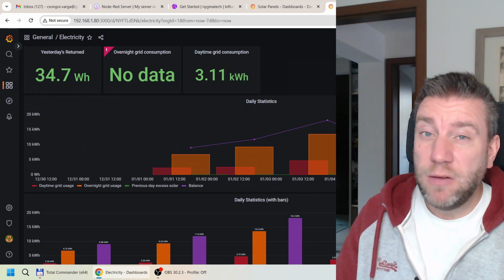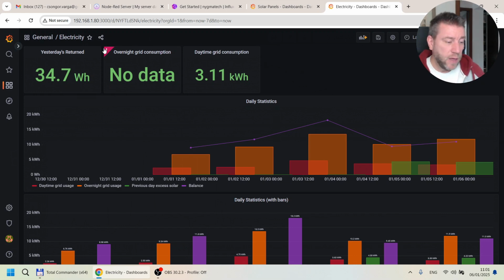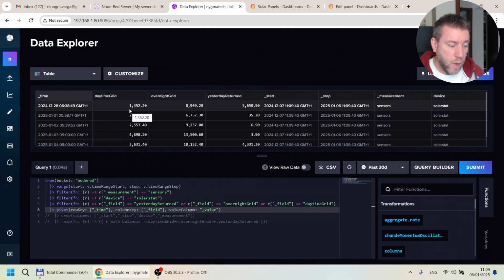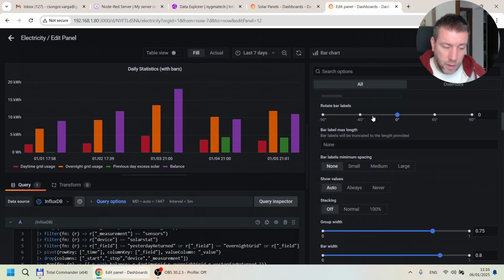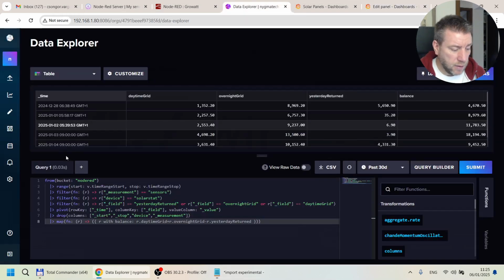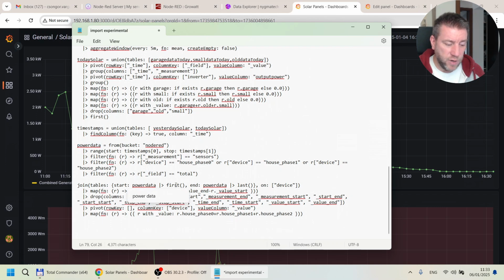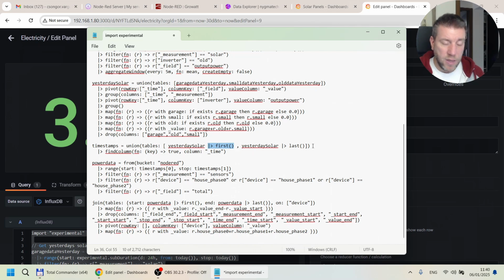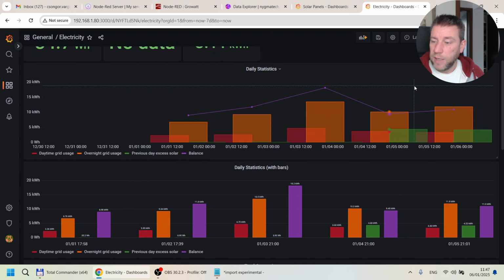Getting data for battery storage sizing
This is my project to derive some useful data from my sensors and solar inverters that later can be used to size a battery storage system.

Chapters:
0:00 Intro
0:32 Why?
3:07 The dashboard
11:48 Bar graphs
24:52 Automate calculation
27:12 Daytime return calculation
33:05 Overnight usage calculation
42:05 Daytime usage calculation
48:53 Outro